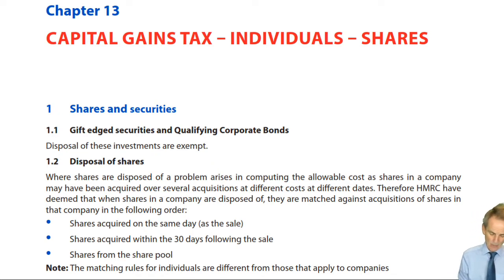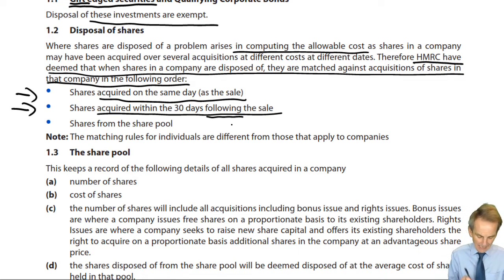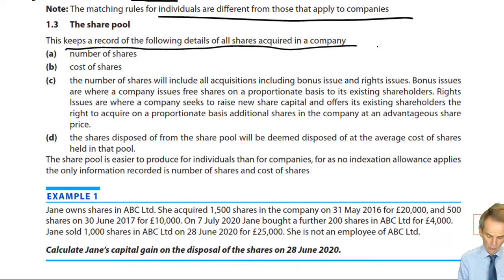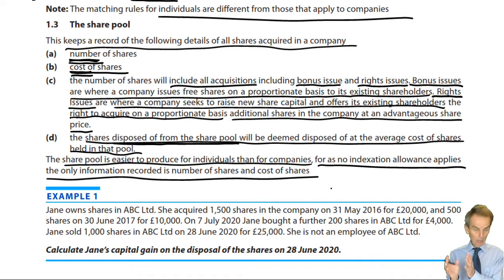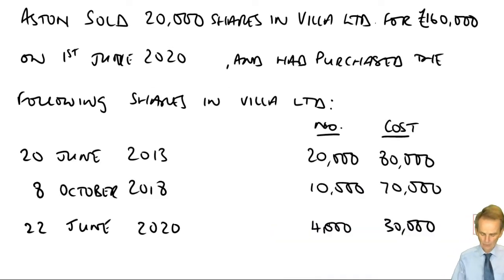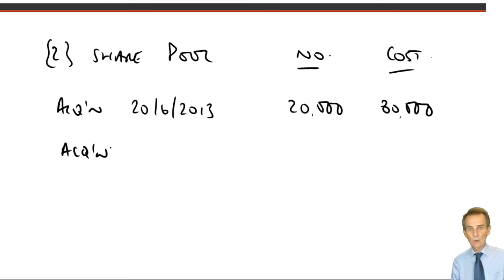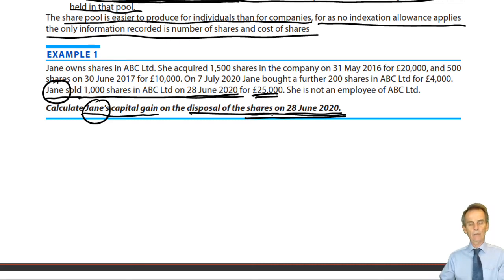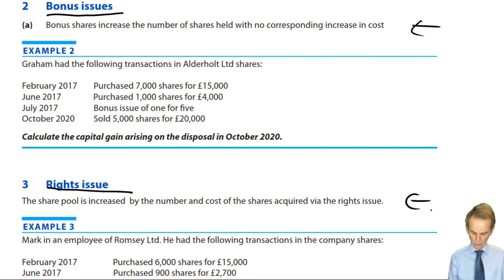Disposal of shares and securities including rights issues – ACCA Taxation (TX-UK) Exam FA2019